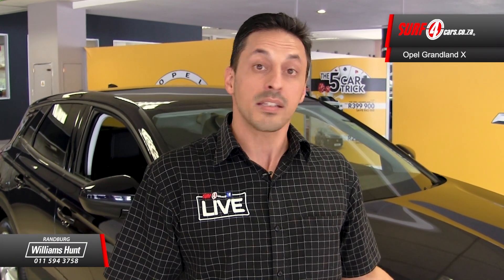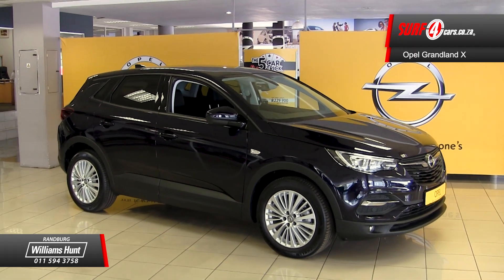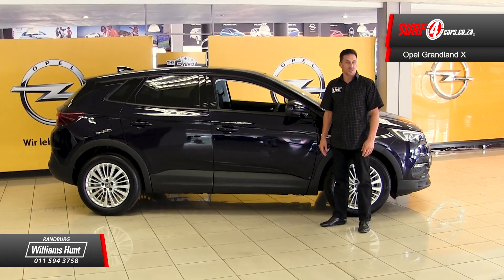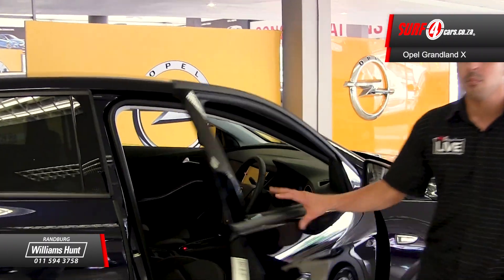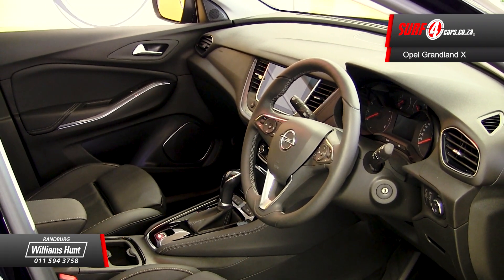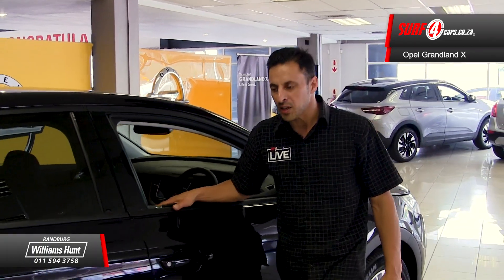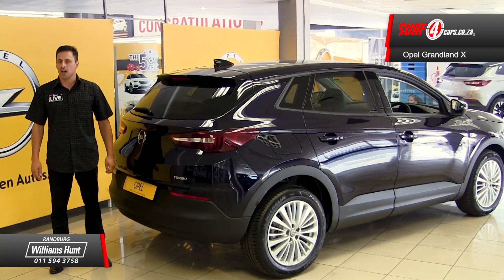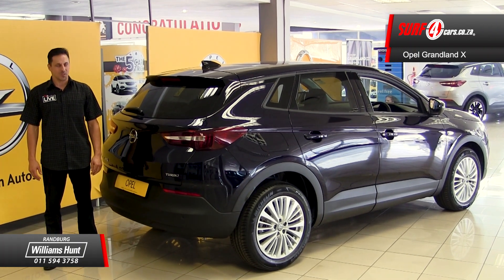Williams Hunt Randburg | Opel Grandland X | 60 Sec Model Showcase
Thinking Big! Thinking Grandland big! and here are 5 reasons why!